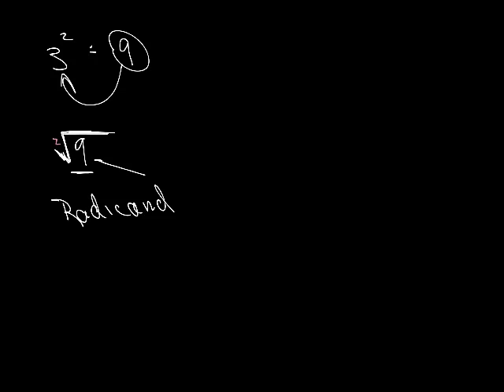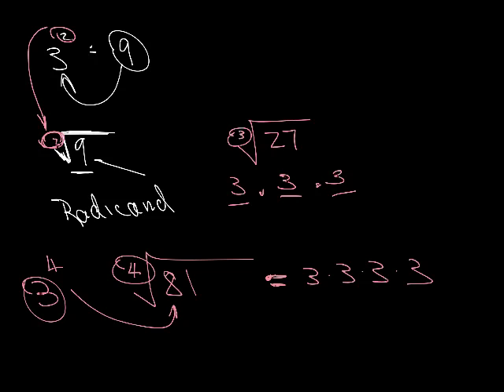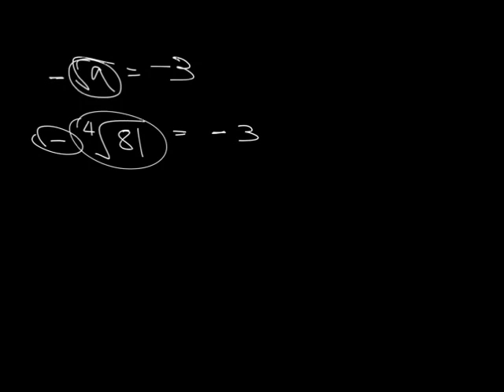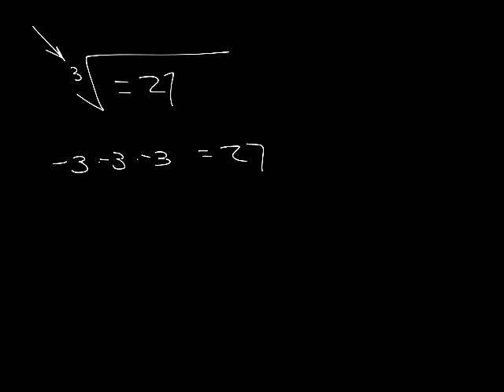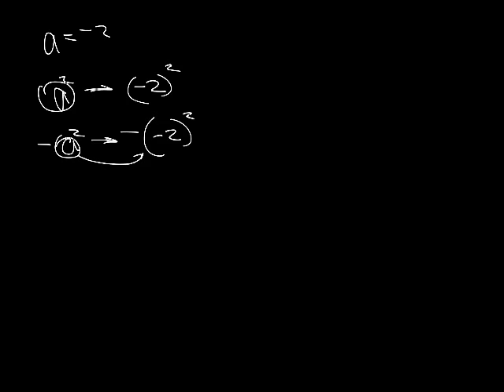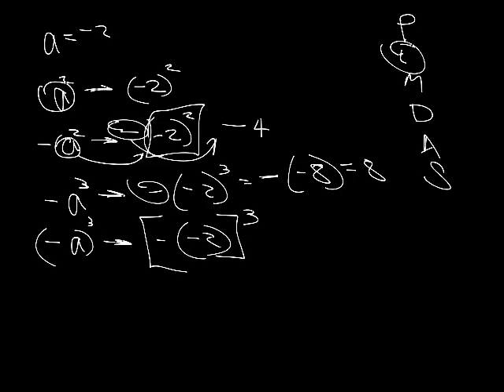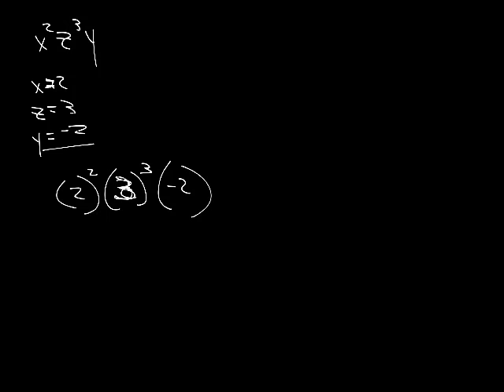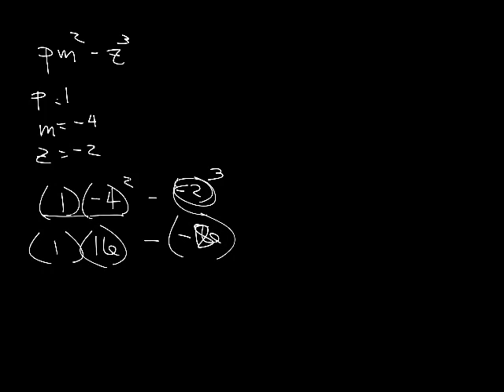L. 19b algebra 1